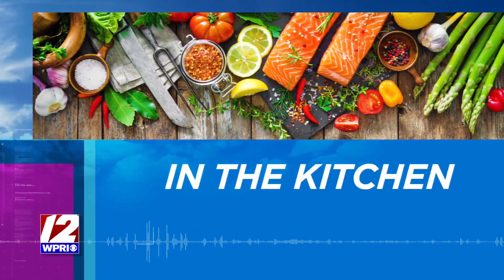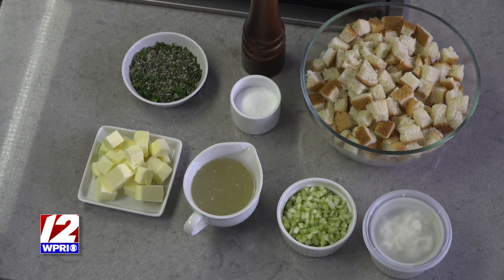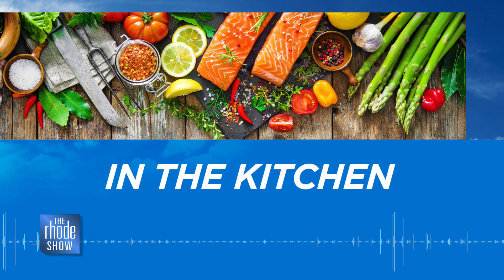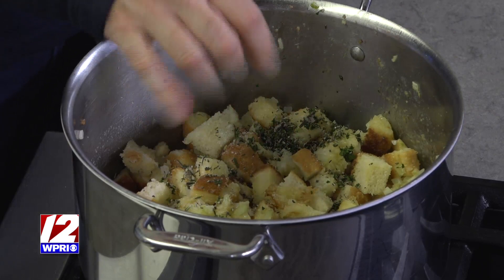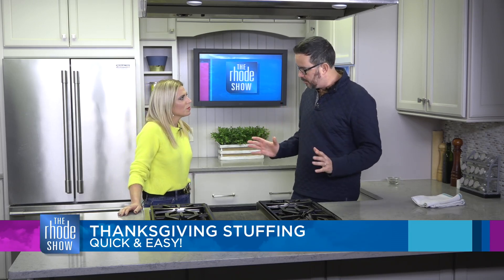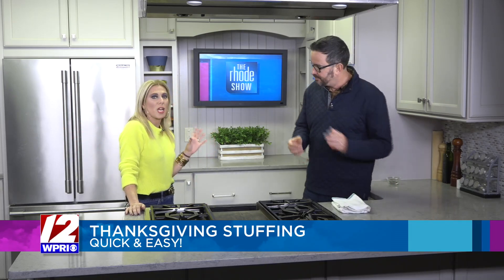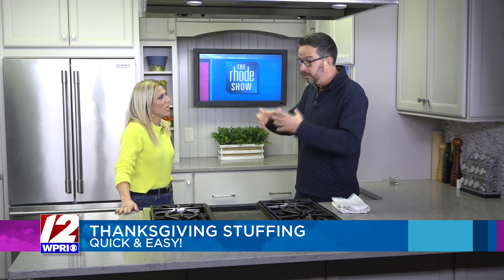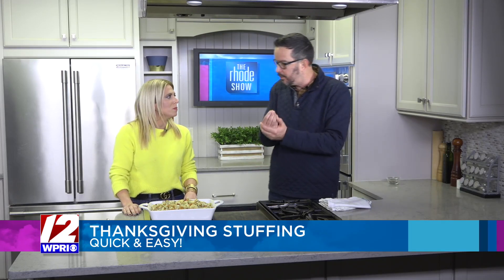In The Kitchen: Quick & Easy Thanksgiving Stuffing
This morning we welcomed Chef Nick Rabar from Avenue N to make us a quick and easy Thanksgiving stuffing.